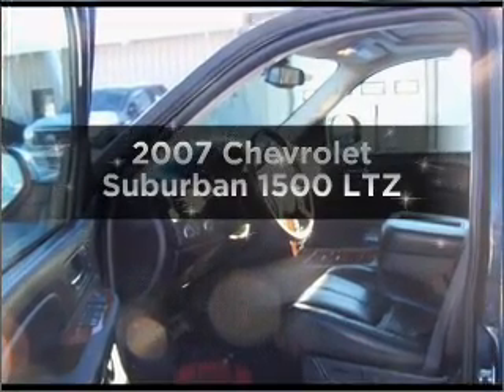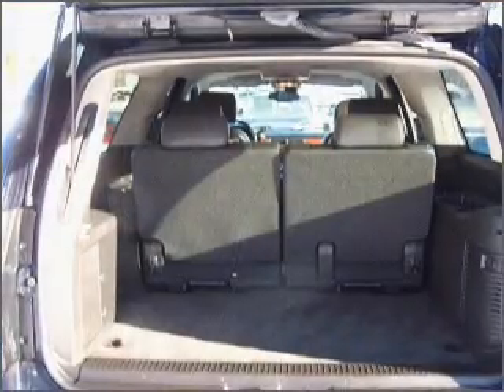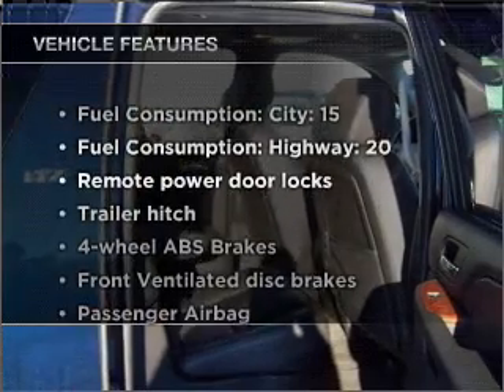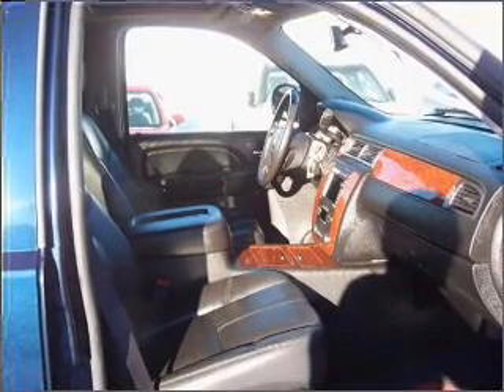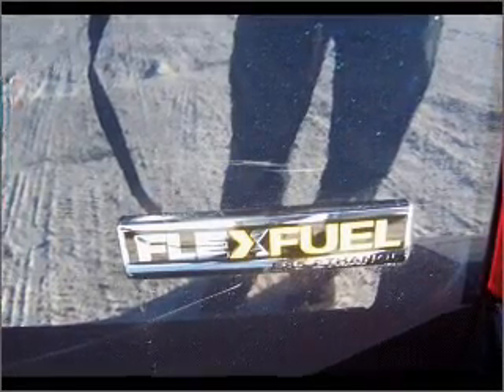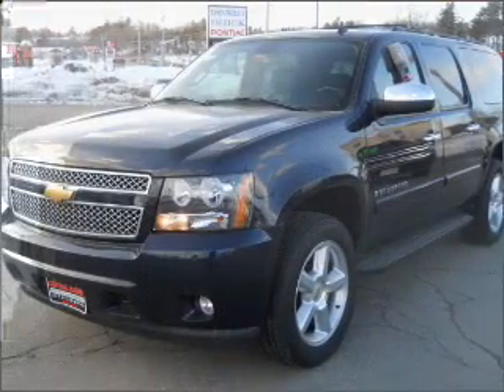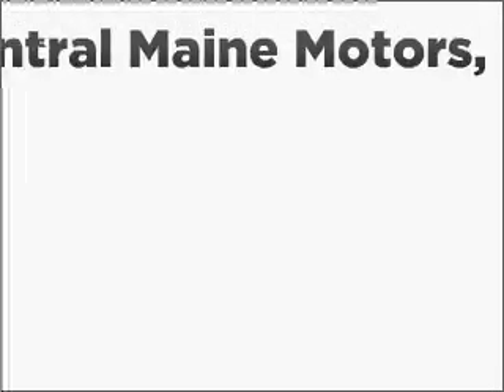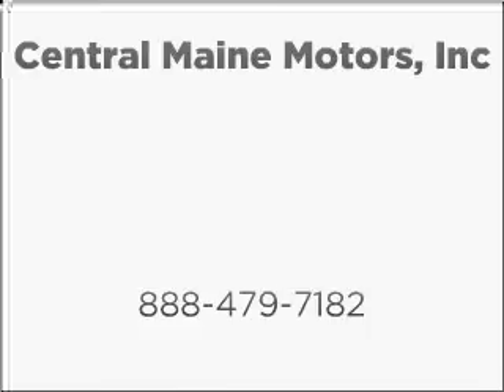2007 Chevrolet Suburban - WATERVILLE ME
Year: 2007
Make: Chevrolet
Model: Suburban
Trim: 1500 LTZ
Engine: 5.3 liter 8 cylinder 16 valve
Transmission: 4-Speed Automatic
Color: Blue
Mileage: 67827
Address:
420 KENNEDY MEMORIAL DR